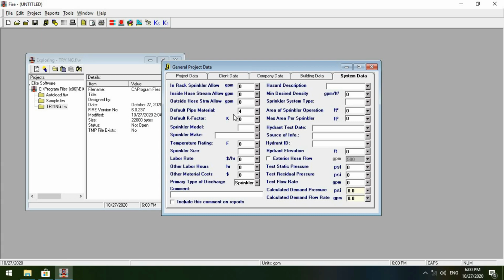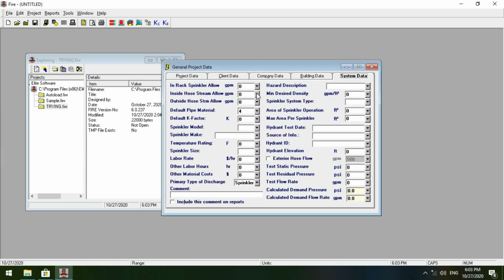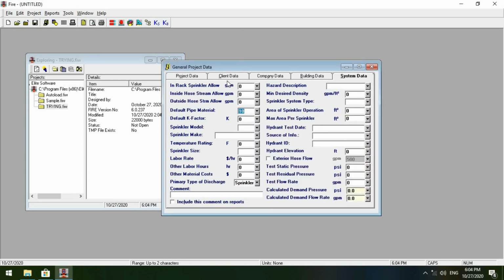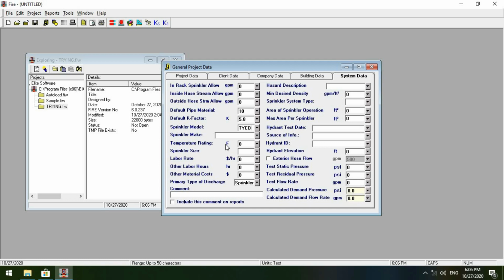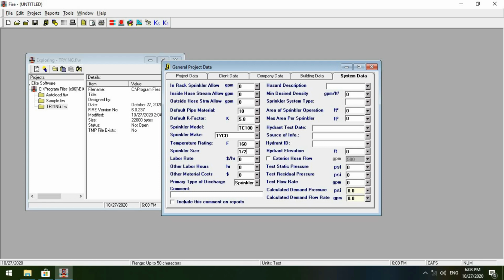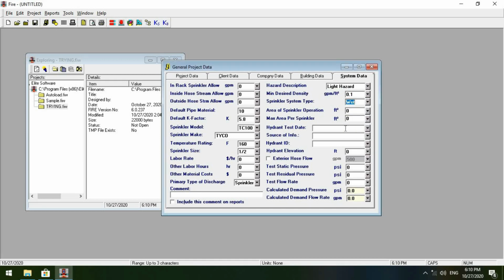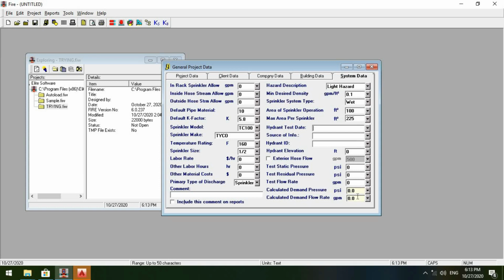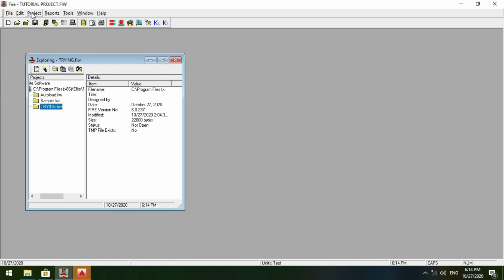Elite Software System Data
Elite Fire Software System Data which should be the main focus of the project details in other to have a detailed report